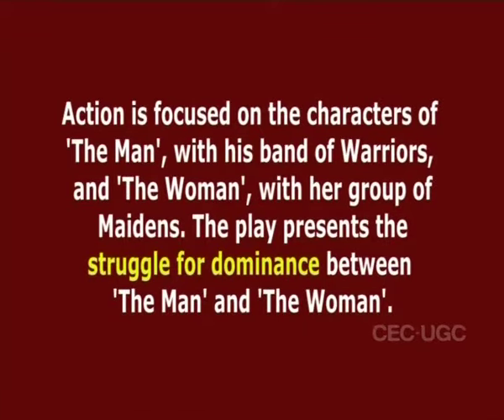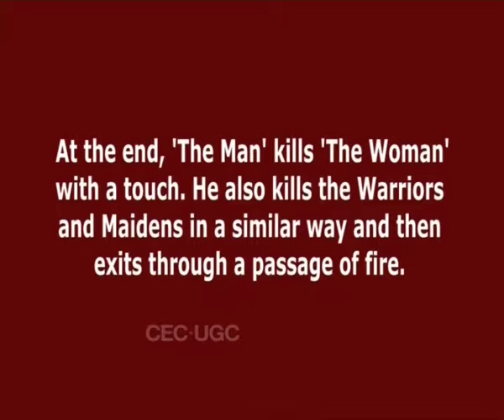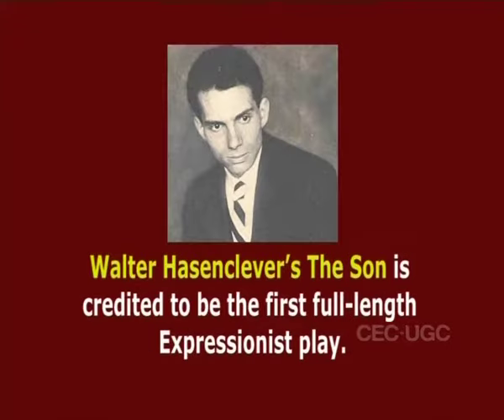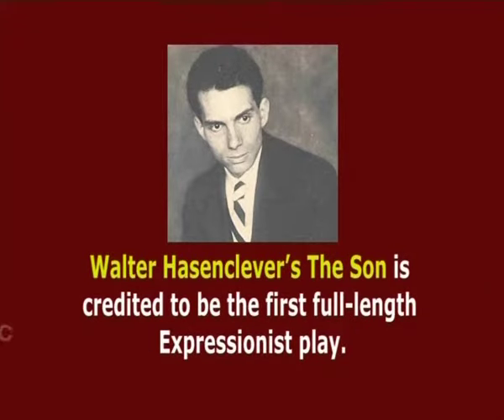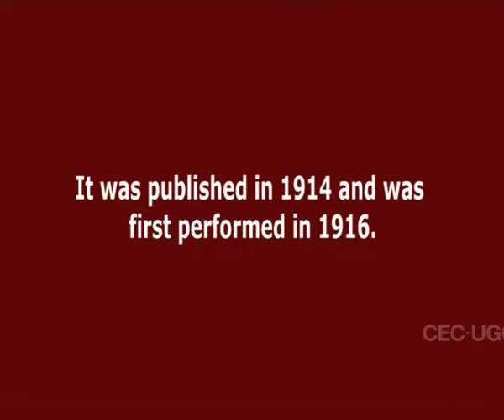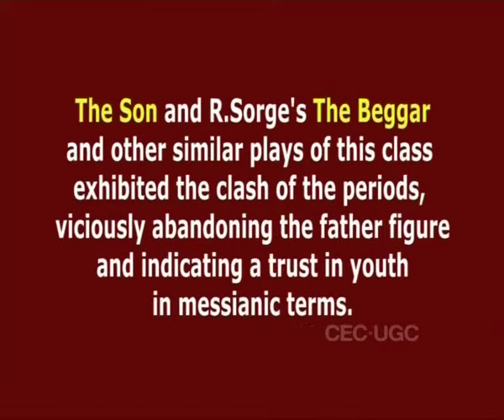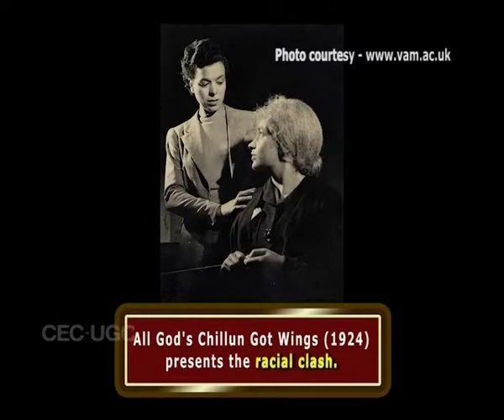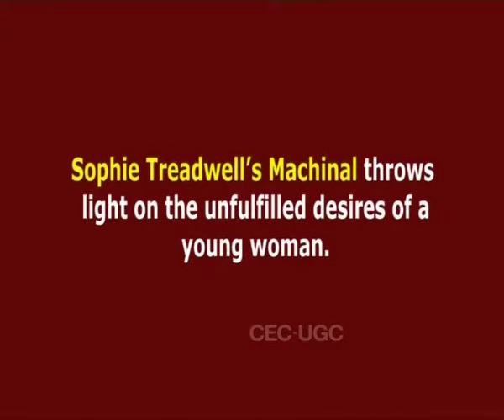Expressionism in Theatre